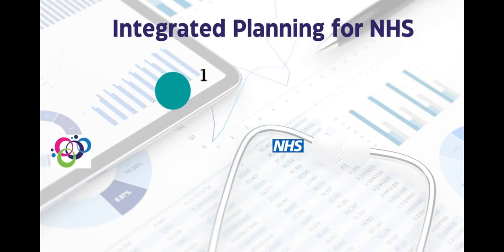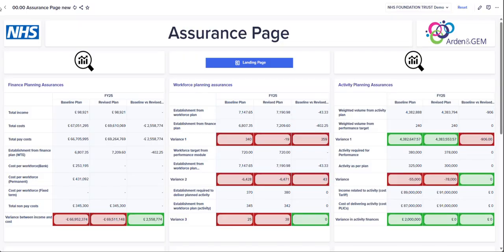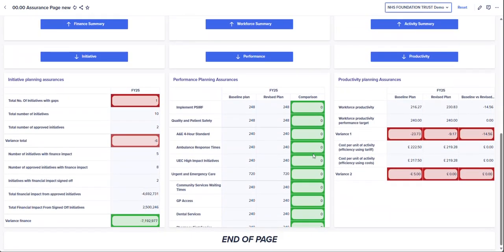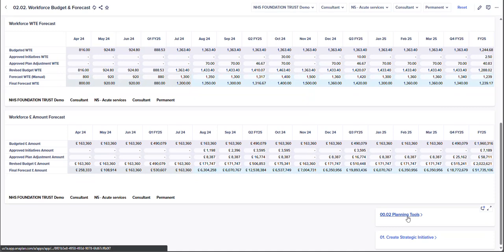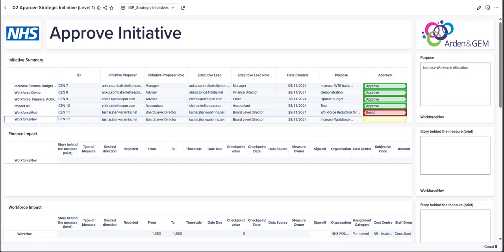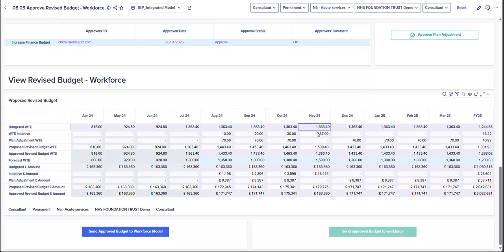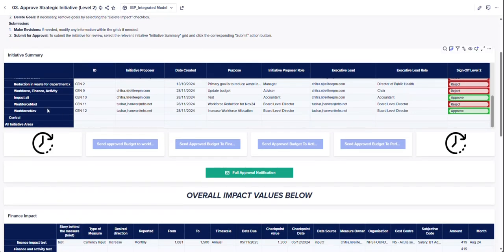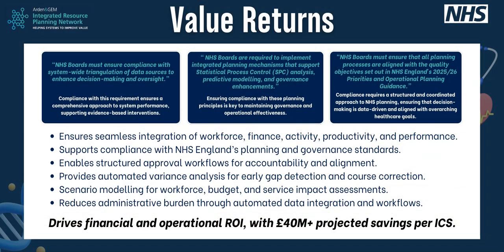NHS Integrated Planning Model and Decision-Making Excellence Demonstration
NHS Arden & GEM demonstrates its approach to integrated planning within the NHS using seven key steps.